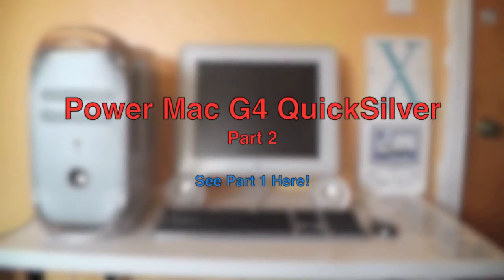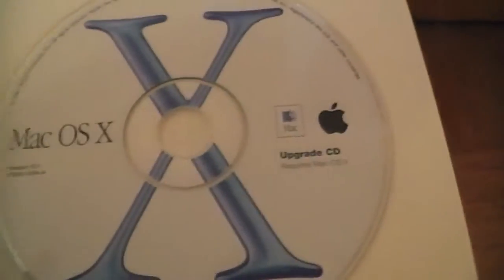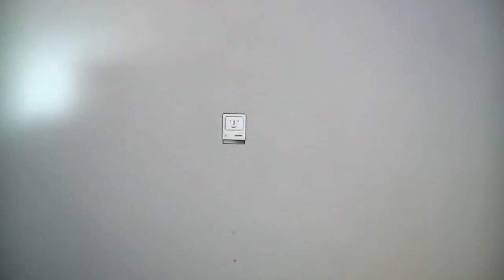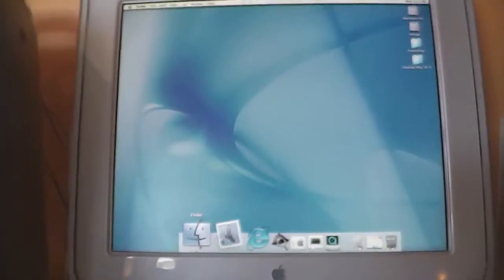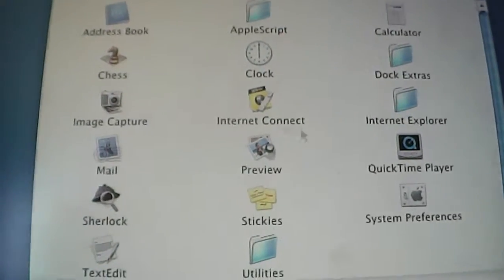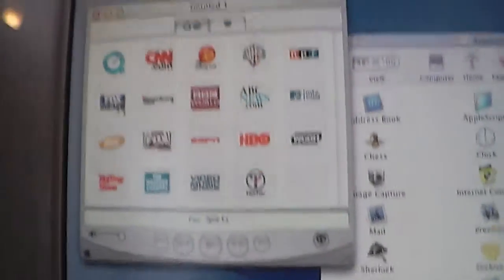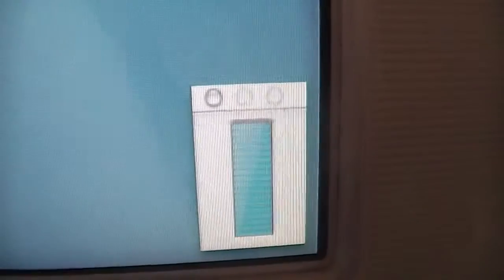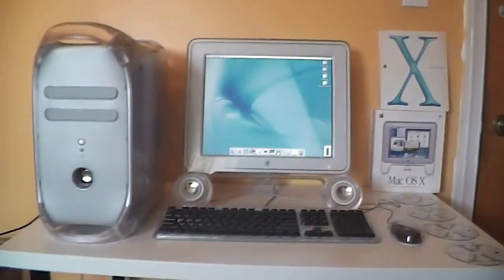Power Mac G4 (QuickSilver, 2001) – Wind5387 [Pt. 2]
0:00 – Intro to Power Mac G4 QuickSilver (Part2)
0:43 – Peek at Mac OS X retail boxes/CDs
1:17 – Bootup into Mac OS X and tour

This is the second part of my Power Mac G4 QS video. It now runs the very first (official) version of Mac OS X.

After I filmed my first video of this Mac, I wanted to try to install the Mac OS X Public Beta. However, there were two major problems. First, I tried to install it from a USB drive, which, on PowerPC Macs, isn't possible. They usually work with FireWire. Second, this version of the Power Mac G4 can't even run the Public Beta because this computer came a year after it was introduced. Therefore, there was no operating system until I found time to order the original Mac OS X 10.0 retail box (which came with Mac OS X 10.0, 10.1, and Mac OS 9.) I installed it and it's been working fine since then (showing signs of its age, obviously).

This Power Mac G4 QuickSilver was an extremely fast computer (at the time), featuring an 867 MHz PowerPC G4e processor! One thing I did notice was after installing 10.0 on it, sometimes the computer said 1024 MB of RAM, other times it said 512 MB of RAM, so I was a bit confused. 512 popped up more than 1024, so I concluded that it had 512 MB. (That may be part of its age... who knows?)

I did find out that this Mac was used in some type of studio called Master Labs Studios, so it definitely underwent some rigorous processing, so this is surely a nice rest for a tired Mac. :)

Price when new: $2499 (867MHz G4e, 128MB RAM, 60 GB HDD, SuperDrive)
"Pro create. Introducing the new Power Mac G4."

Power Mac G4 QuickSilver information from Mactracker.